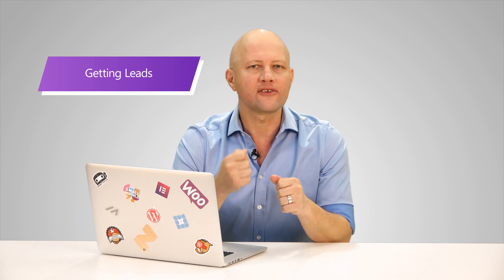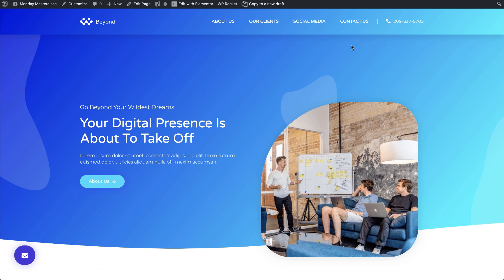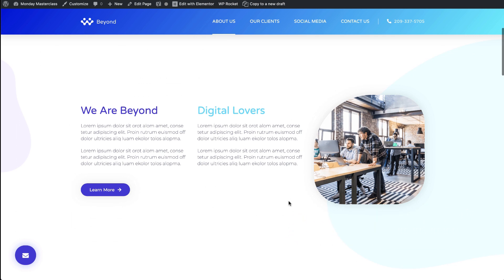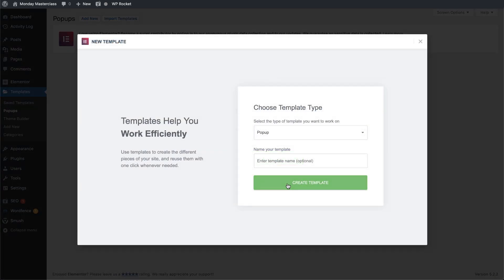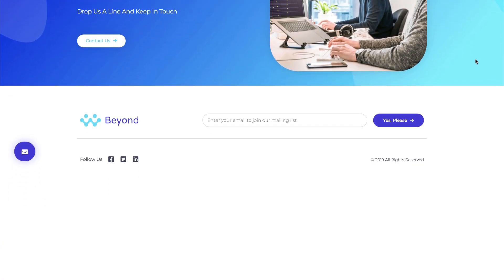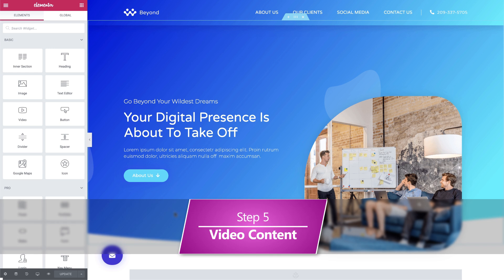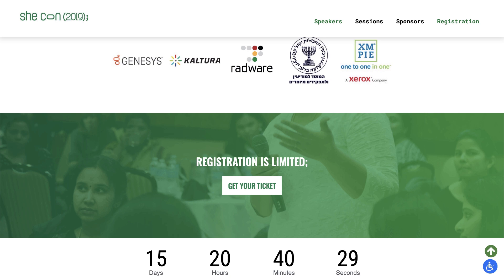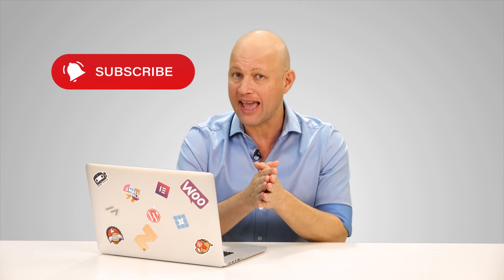How to Optimize Your Website for Lead Generation - Monday Masterclass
This week we’re covering the basic website setup you’ll need to gain maximum leads for your website.

In the video, we cover:
✓ An easy 6-step process for lead generation
✓ The most basic step most website owners ignore
✓ Utilizing Elementor's widgets to get more leads

Start optimizing your WordPress websites and get more leads!